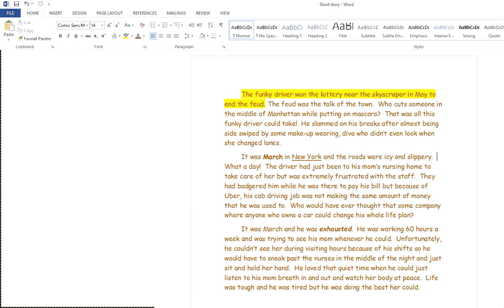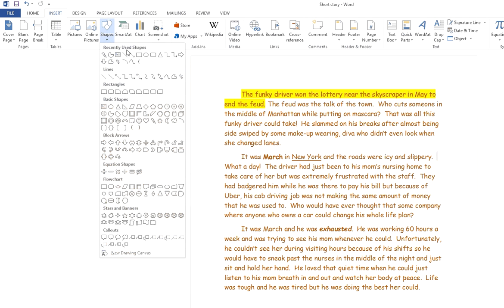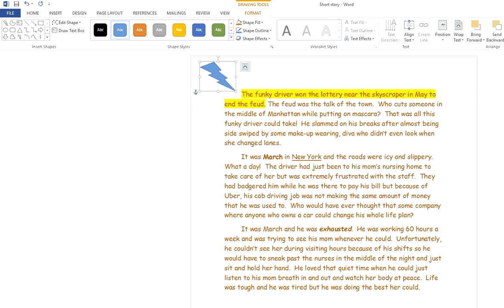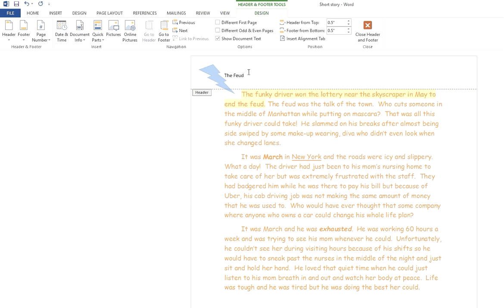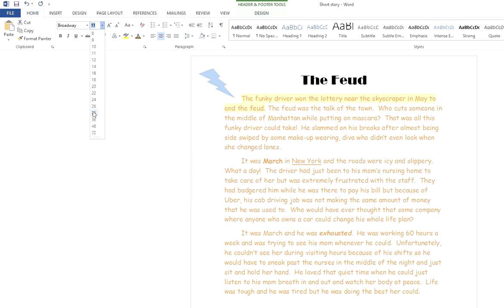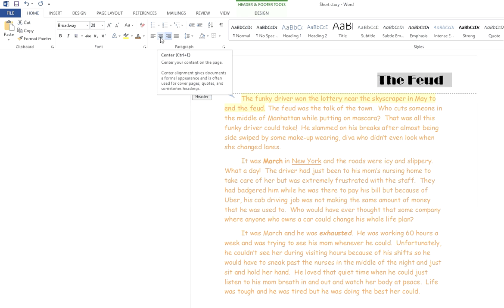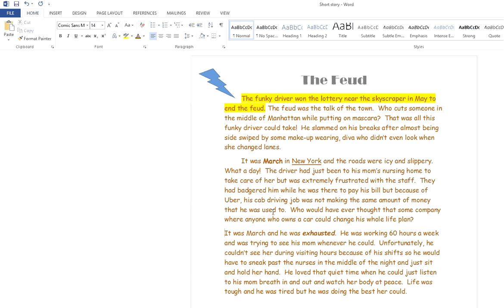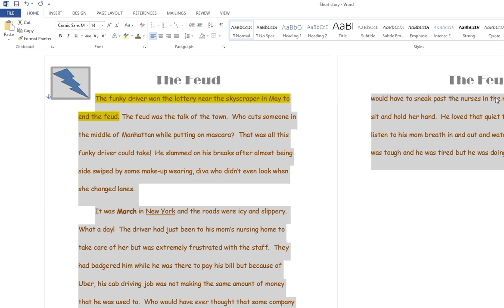word shape, heading, center, line spacing